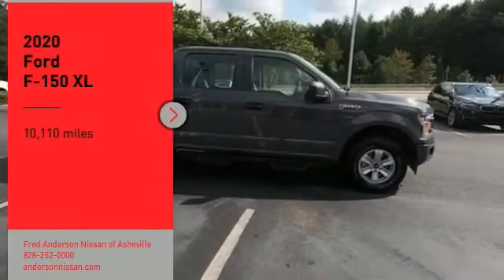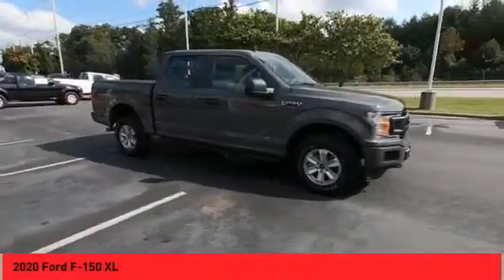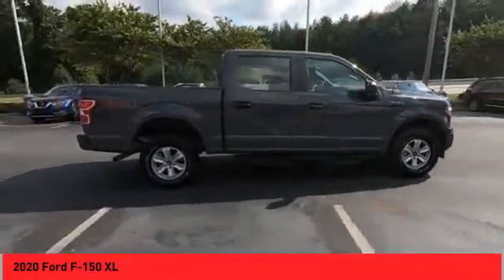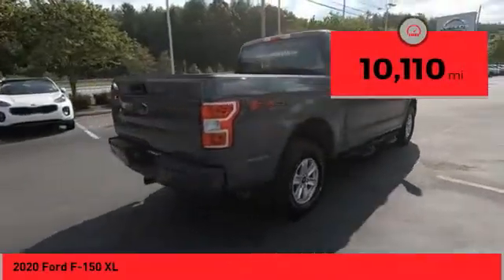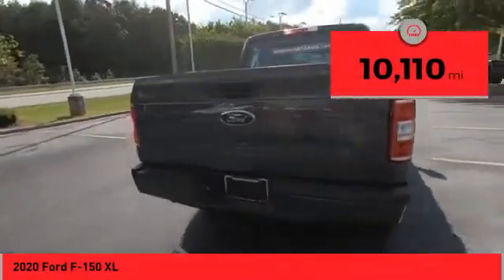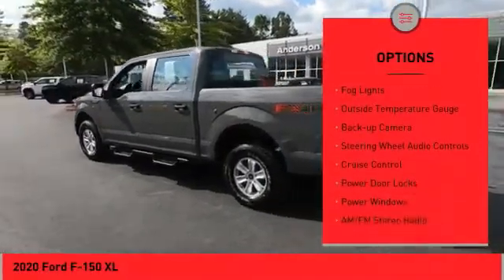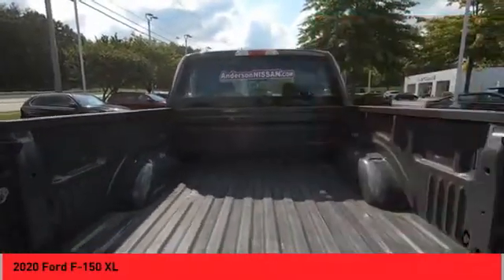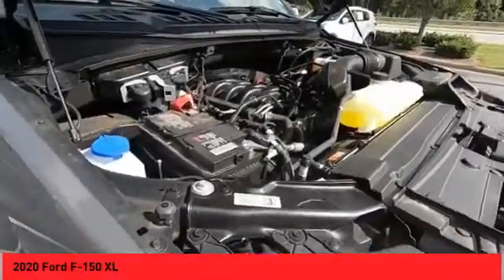2020 Ford F-150 Asheville NC MN711408A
2020 Ford F-150 XL

Recent Arrival! CARFAX One-Owner. Clean CARFAX. 2020 Ford F-150 XL Lead Foot **Available at Fred Anderson Nissan of Asheville. Call us today at **, *Still Under Factory Warranty**, LOCALLY OWNED AND SERVICED!, FULLY SERVICED!, TWO KEYS!, Aux Audio Input, Alloy Wheels, Bluetooth, Keyless Entry, Towing Package, Bed Liner.4WD 10-Speed Automatic 5.0L V8 Odometer is 7588 miles below market average!Qualifying Non-Certified Used Nissans bought here and serviced at a FAMILY STORE receive our FULL ANDERSON FAMILY PLAN at NO COST to YOU! Our full family plan includes: 3-Day Vehicle Exchange*Lifetime Oil Changes*Lifetime Service Loaners (with $300+ Service)*Lifetime Car Washes(with Service)*MUCH MORE! (Value exceeds $1,000 in first years of ownership) Call us at , go or visit us at Fred Anderson Nissan of Asheville - 629 Brevard Rd Asheville, NC 28806 to learn more! Our # 1 goal is to help you find the vehicle you love at a price you can afford wrapped in a deal you don't want to walk away from. All prices exclude tax, tag, license, title, and registration for your state; NC inspection (up to $30 on used vehicles), dealer-installed tint ($299), and admin ($649) fees. All vehicle internet pricing is subject to change and requires standard financing through NMAC. From time to time in the transfer of data on the internet there are errors, the dealer is not responsible for errors in advertised price. See dealer for complete details.Welcome to Fred Anderson Nissan of Asheville - We're so happy you're here! Whether you stopped by because you are looking for a reliable, honest Nissan dealership in NC, or you're just browsing for your next dream car, we are ready and willing to do whatever we can to help make your experience a truly exceptional one. We typically stock over 300 new and 100 used vehicles DAILY and work with over several different banks to help ensure you get your best deal! (Production and transportation limitations bey